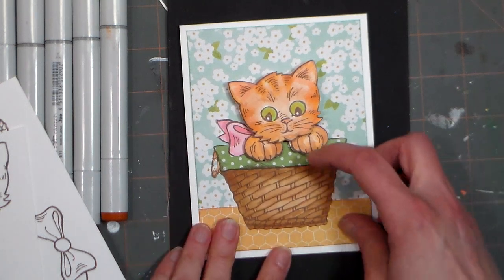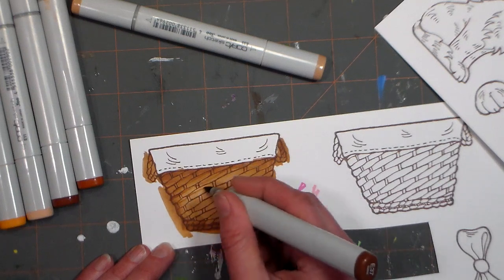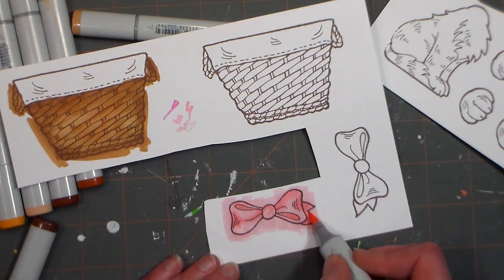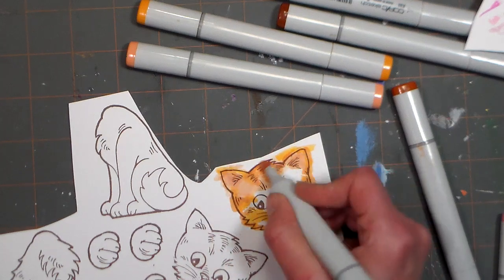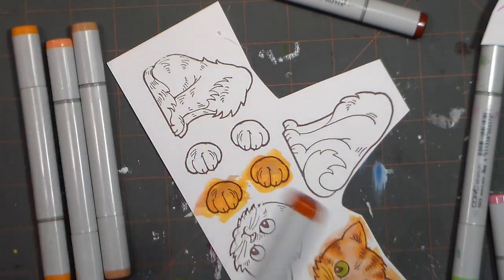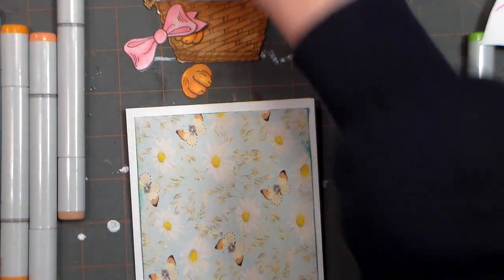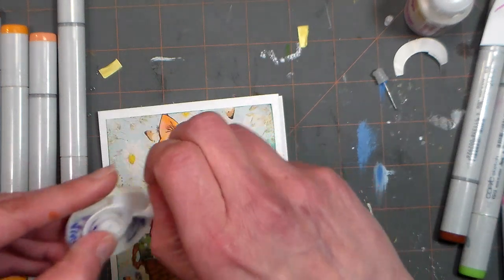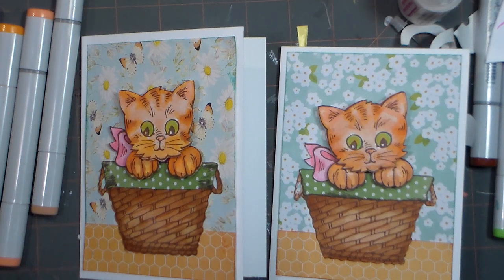Adorable Bobble-Head Kitten Card!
This card is simple but that's OK, I think anyone would be delighted buy this cute bobble head kitten that is so easy to make. I am using the Cling Pop Up Kitties Stamps and Dies from Stampendious but you can cut them out with scissors too

I stamped the images with brown memento inks then colored the m with Copic and Prismacolor markers-go outside the lines! Then I cut them out and made the card using foam tape and Action Wobble Springs.

I used scrap papers to back the card with, I inked the edges of the papers with Lawn Fawn inks